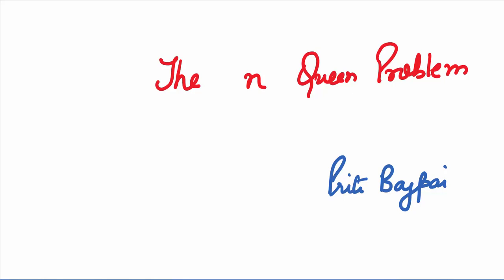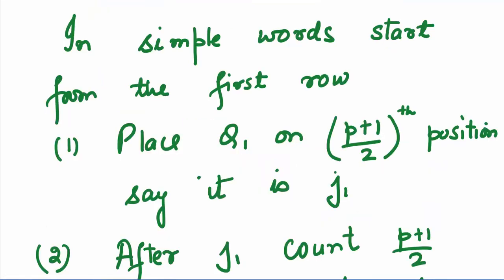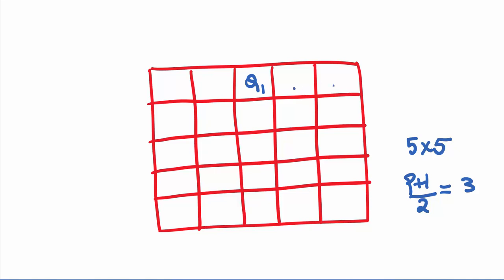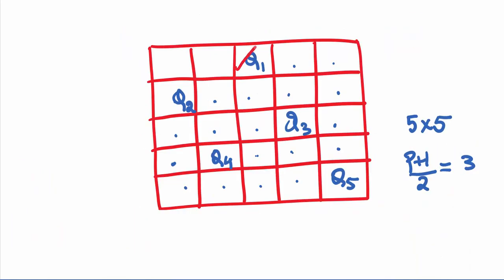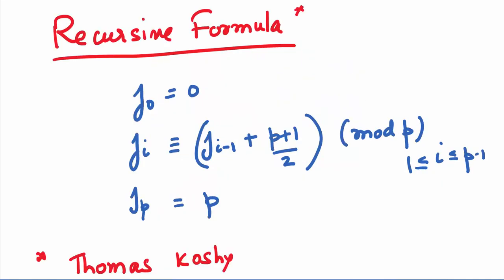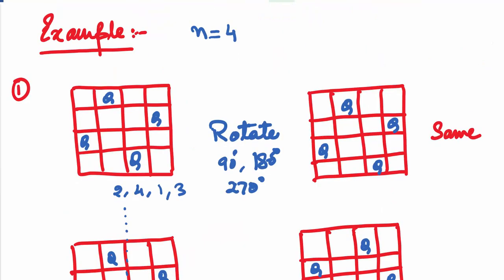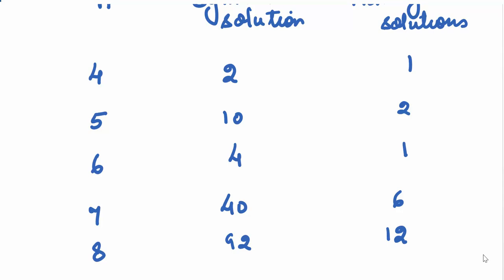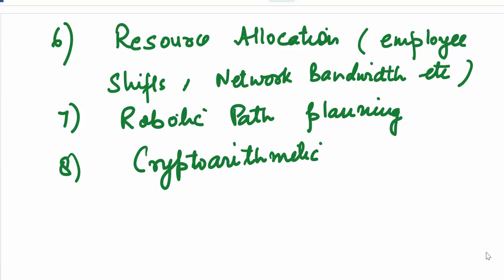The N Queen Problem and Solutions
In this video the N queen problem has been defined. A little history about the problem is given. The case when n is prime is discussed and formulas are given. The related problems and uses of N queen problem are also given. A hit and try method is discussed too.

mathsbasicsnotexplainedinclass Catalannumbers perfectnumbers cunninghamchains Sophiegermainprimes safeprimes Superperfectnumbers Almostperfectnumbers Quasiperfectnumbers Semiperfectnumbers Multiplyperfectnumbers Carmichael Numbers#automorphicnumbers#trimorphicnumbers#Eulersnumberandconstant#Sumoftwosquares#howtowriteanessay#divisibilitytestsusingnumbertheory#divisibiltyby2,3,powersof2,6,9,11,13#roundrobintournamentandcongruence#nqueenproblem

00:00 Introduction
00:04  The N Queen Problem
00:22  History
00:58  Solution when N is prime p
01:37  Simple way to do the placement for small value of p
02:21  Example
04:01  Example Using  Formula
05:56  Recursive formula
07:00  Note
07:13  Symmetric and non Symmetric solutions
07:37  Example of Symmetric solutions
09:15   Where is the Problem used?
09:31   Related problems
10:15   Core principle and Constraint Satisfaction Problems
10:55   Hit and Try method for placement